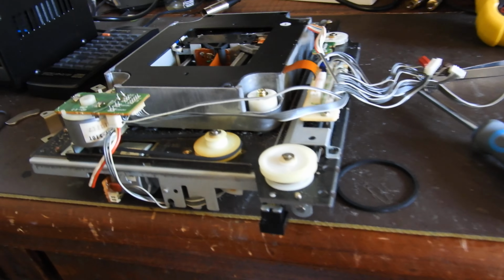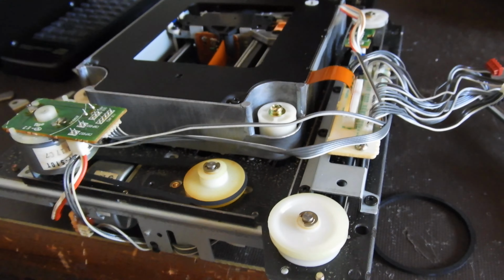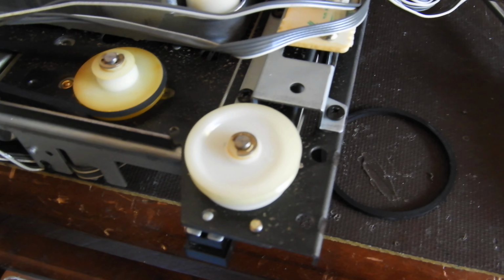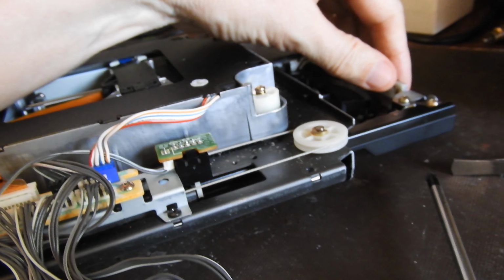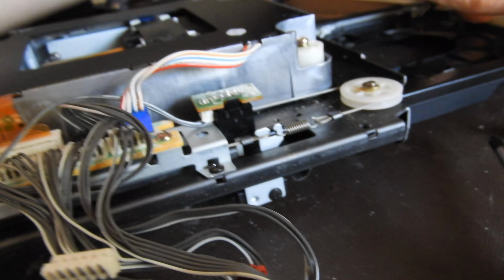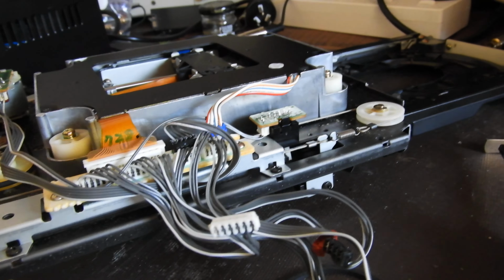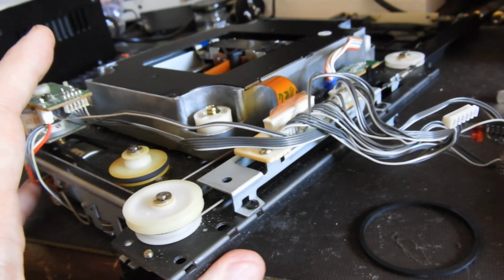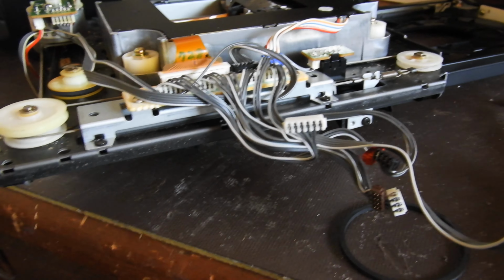KSS-190A / BU-1 Sony laser mechanism service. I got too complacent and got caught. Twice.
After having serviced a few of these KSS-190A mechs, I stopped paying close attention to what I was doing and got caught out.
I cleaned limit switches, replaced the belts and lubricated the loader guide rails. I cleaned and lubricated seized up pulley on which both belts sit - which is a common fault - and the drawer would still not move. It appeared to move easily before player's re-assembly, but once re-assembled,  the motor would not move it.
Then I have found another totally seized up pulley and cleaned it up.
Ready to yet again re-assemble it, I looked at yet another one pulley which was moving but... when examined, it too had a lot of old, yellow, hardened grease.
Note to myself: if one is stuck - clean them all.
And the belt sizes for the CDP-337ESD are 46mm and 57mm with 2mm square cross section.